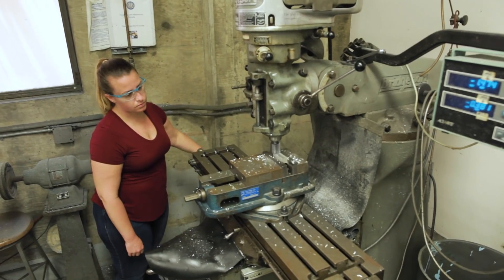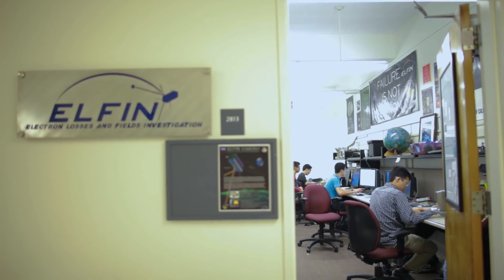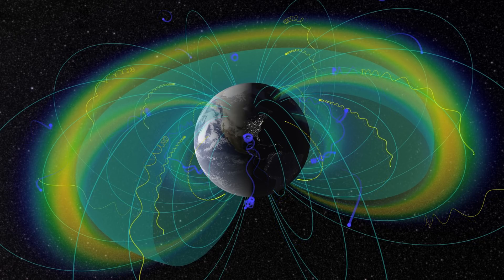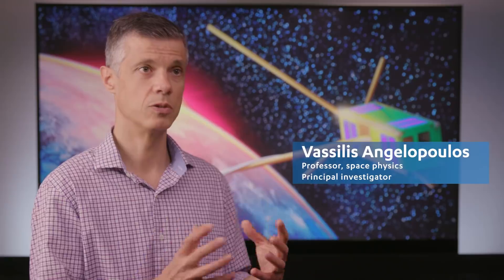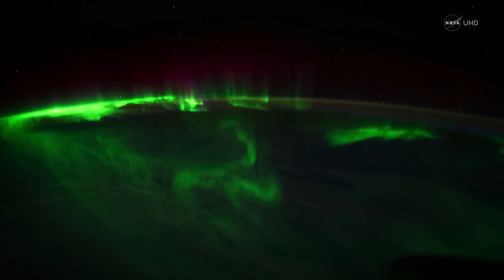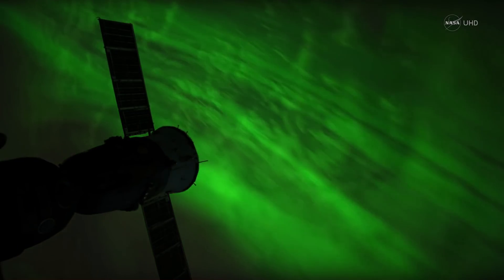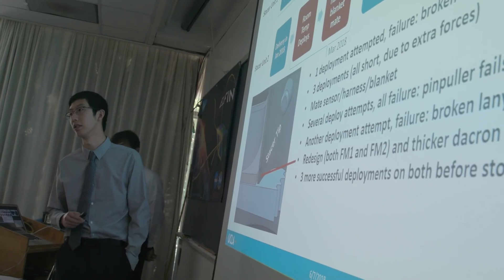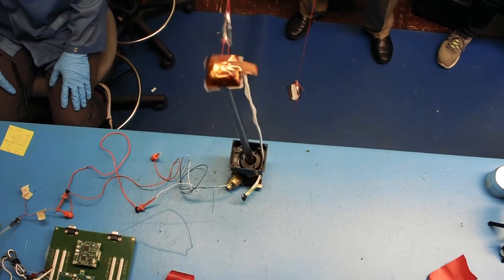UCLA sends student-built satellite into space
During the last five years nearly 250 students have spent thousands of hours designing and building ELFIN, more formally the Electron Losses and Fields Investigation CubeSat.